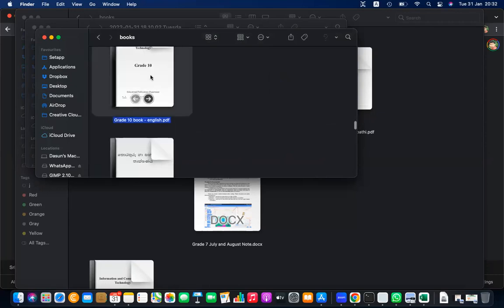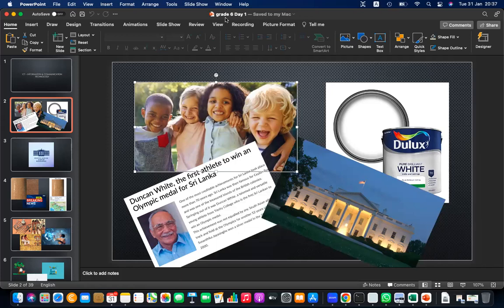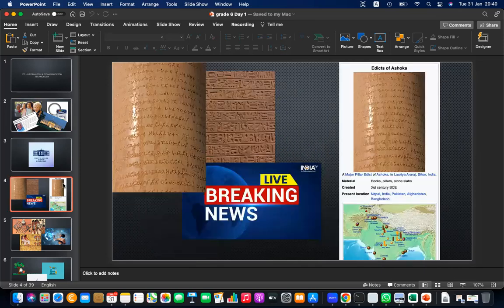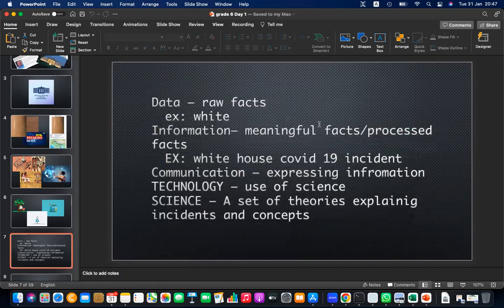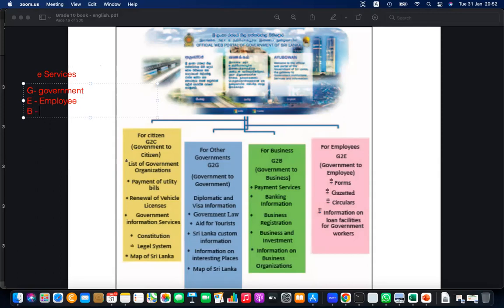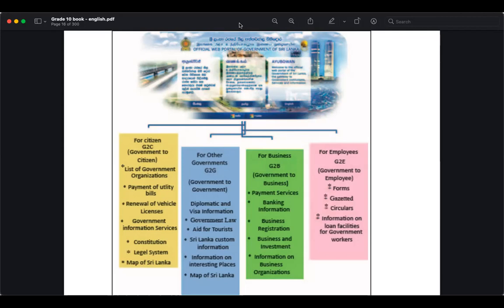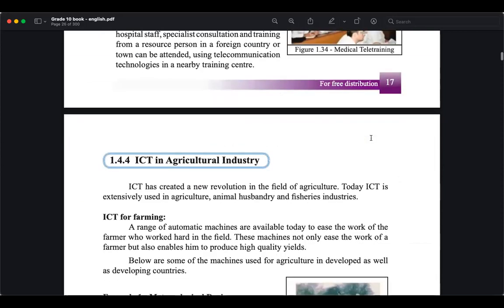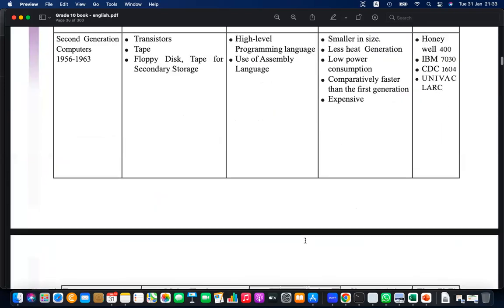Grade 10 ICT Fundamentals Chaptor 1 quick revision